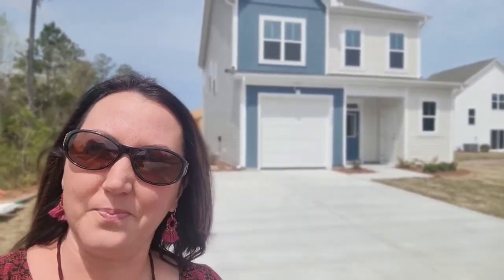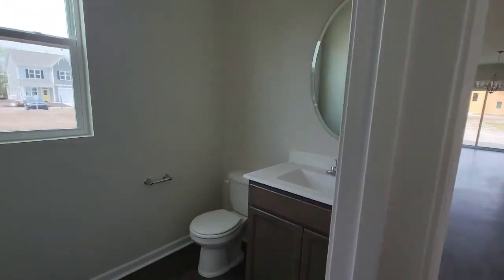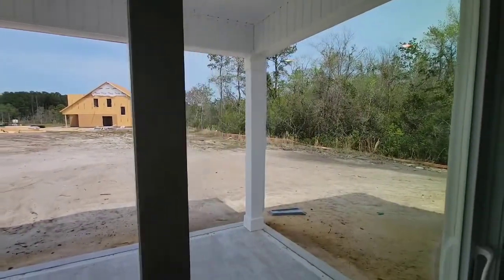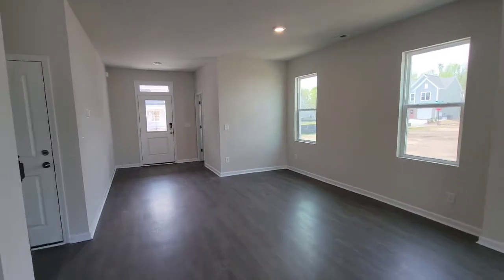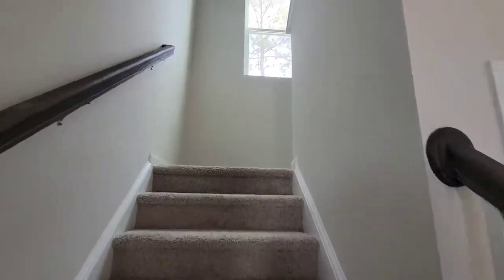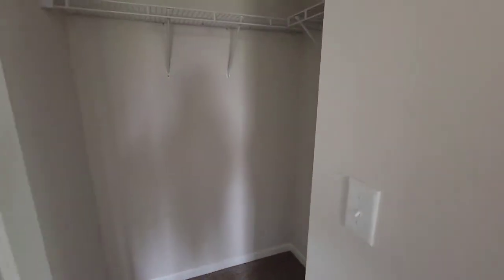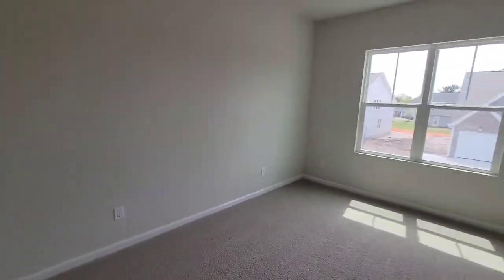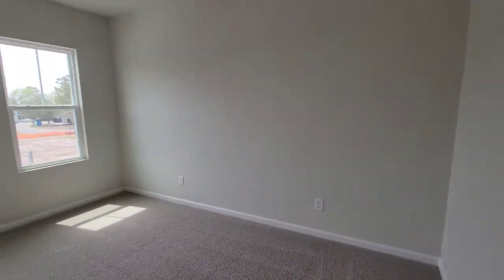1556 Suzie Lane, Bolivia, NC | New South Bridge Community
McKee Homes presents The Metcalf 3 bedroom, 2 1/2 bath floor plan designed for open living. As you enter the home through the foyer, you experience the open space with ample dining area and family room, thoughtfully laid-out kitchen with plenty of cabinet space and a large chef's island along with a powder room and garage. The owner's suite and two additional bedrooms are easily accessed from the open area at the top of the stairs. The owner's suite features a sizable bathroom with dual-sink vanity, shower, and separate water closet as well as a spacious walk-in closet. The laundry room is conveniently located for easy access to bedrooms and guest bath with dual-sink vanity. Elevation A features horizontal siding with a vertical board and batten pattern on the foremost gable wall. The front gable-bracket flourish and exterior trim set this home off nicely. New South Bridge is a family-friendly new home community just off NC 211 on Old Lennon Rd SE in Bolivia, NC. The close proximity to great beaches and quaint coastal towns such as Southport and Shallotte, and only 40 minutes from Wilmington, make this a perfect location for family fun or retirement heaven. Amenities include pool, 9-hole golf course, clubhouse and walking trails with easy access to public schools, medical centers, Brunswick Community College, and some of the best beaches in North Carolina.